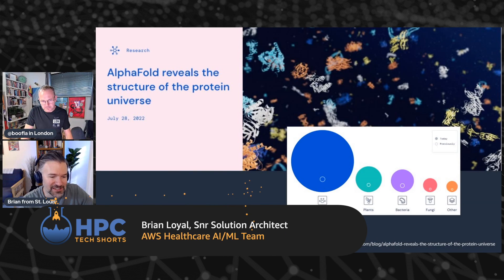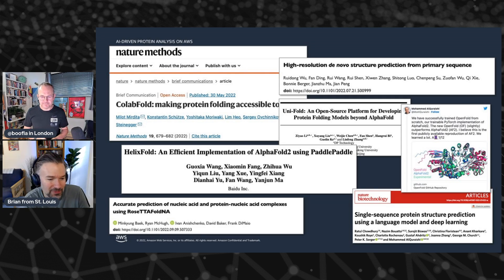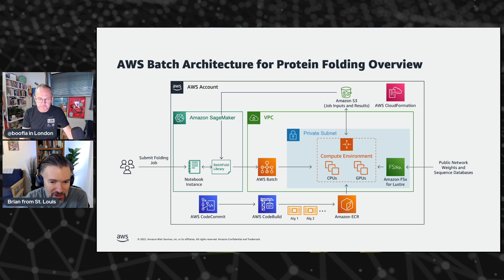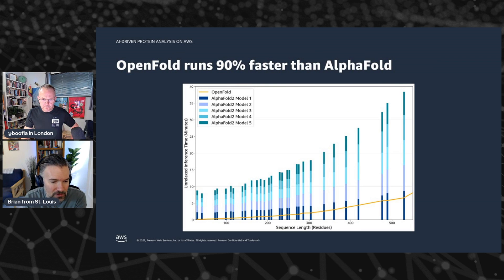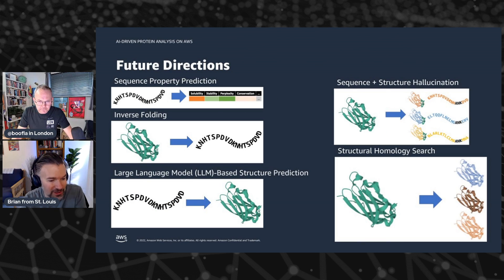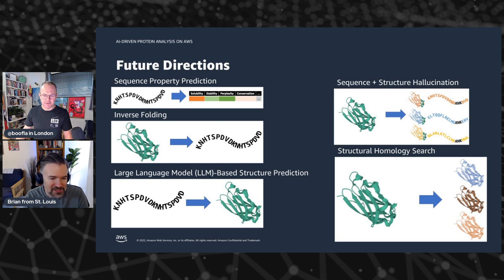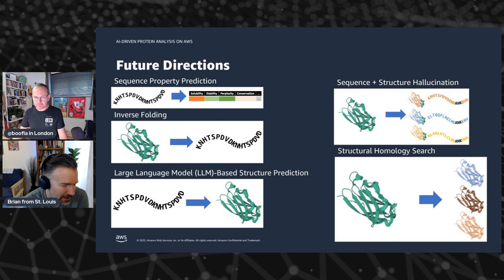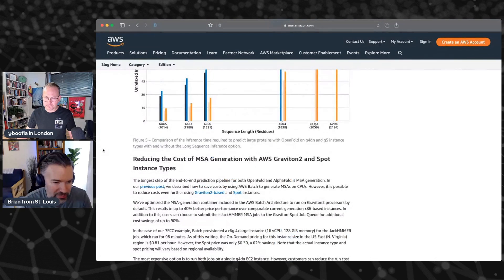AlphaFold vs OpenFold - accelerating time to result in protein folding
Knowing the physical structure of proteins is an important part of the drug discovery process. Machine learning (ML) algorithms like AlphaFold have revolutionized discoveries leading to usable protein structures.

In part one Brian Loyal gave us a primer about the challenges of discovering protein structures in feasible amounts of time.

In this second part, he walks us through his open-source architecture for building these models at scale on AWS Batch, and shows how a relative newcomer OpenFold is shifting things again, with a much faster time to result.